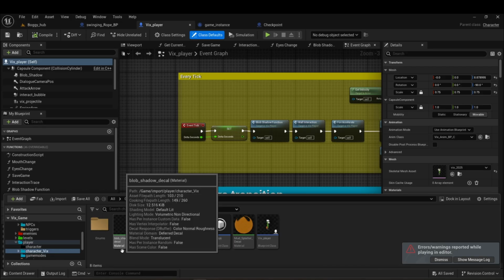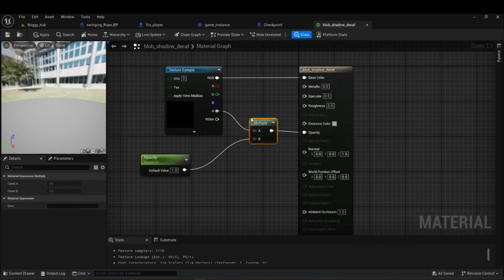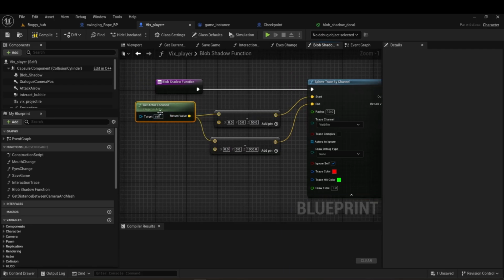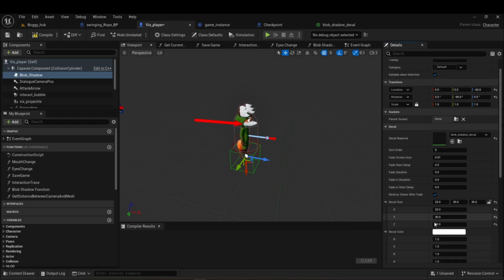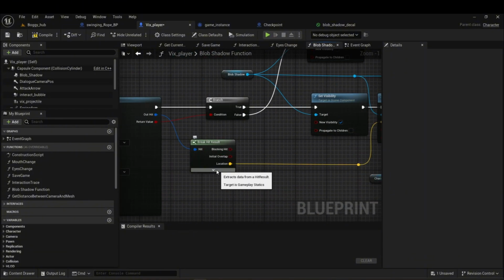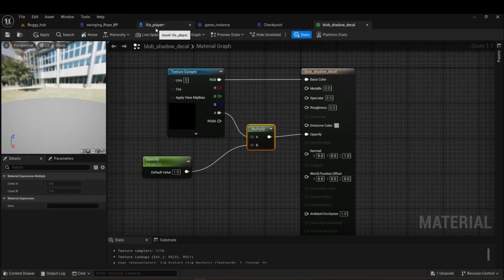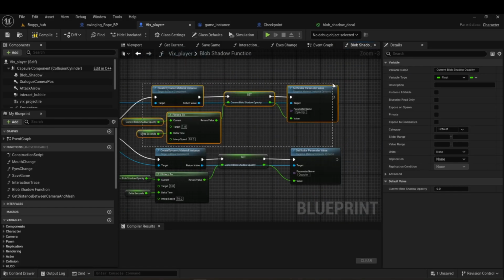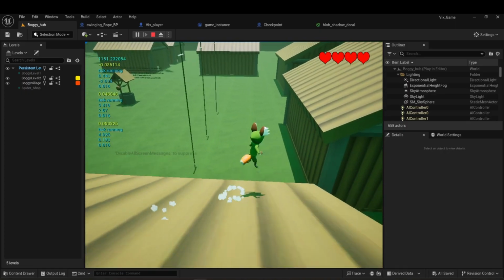Definitive Way To Make a Blob shadow In Unreal Engine 5 - UE5 3D Platformer Beginner Tutorial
A Definitive edition version of my Blob shadow tutorial that had it's flaws.
I am not making another one, this is my last tutorial on the blob shadow.

Shout out to @snakoi for pointing out a bug with my previous version.

I wanted to help out those who make a 3D platformer on their own. Blob shadow is a really handy feature and I'm sure the players will appreciate it.